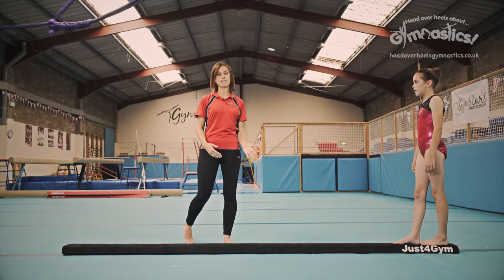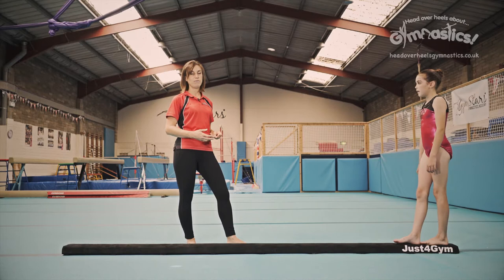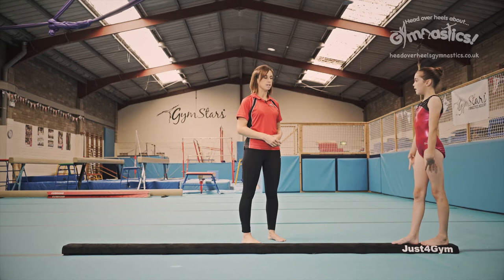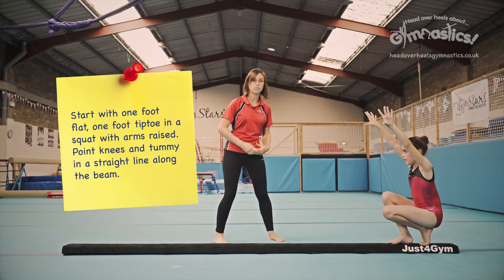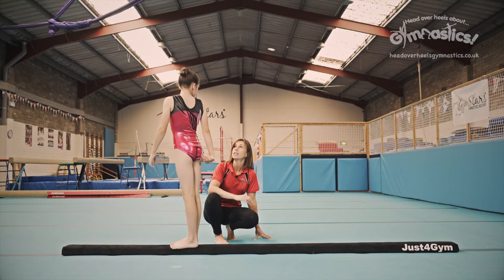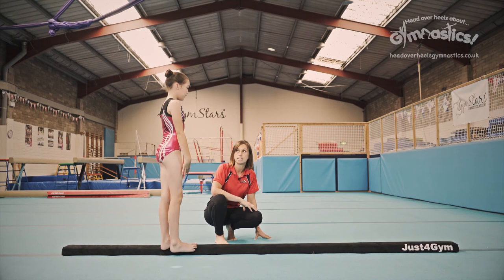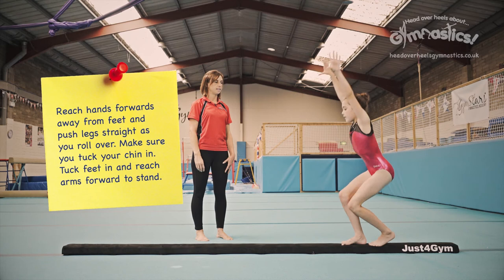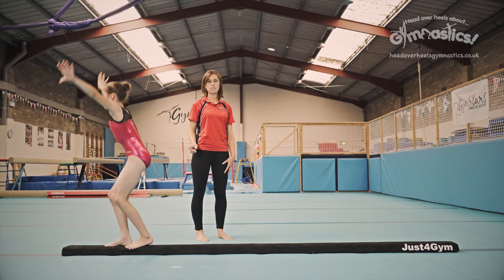How To Forward Roll On A Gymnastics Beam!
✅Here is a bitesize taster video from our very own Head Over Heels DVD & App!